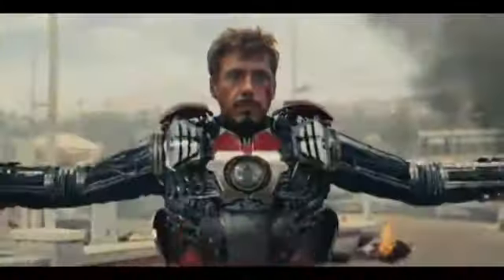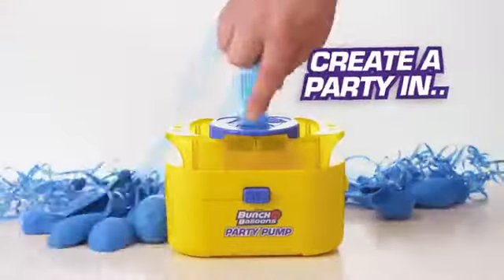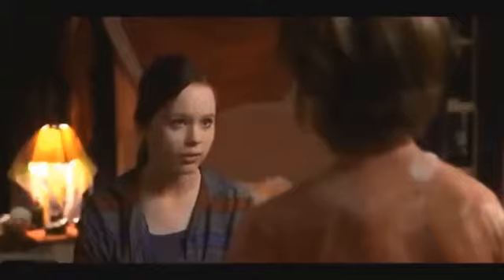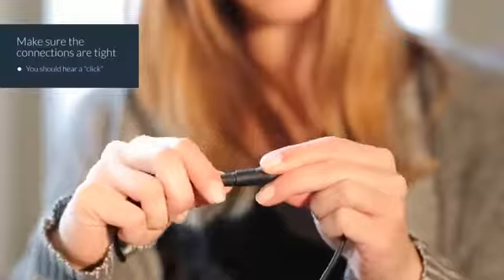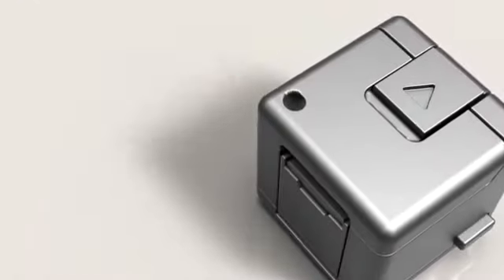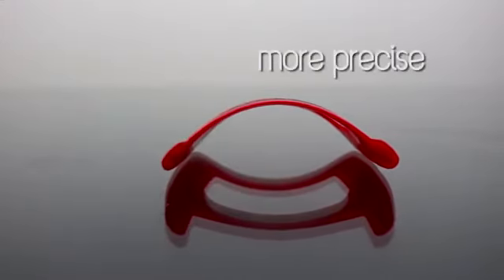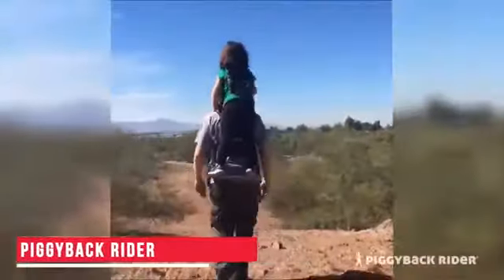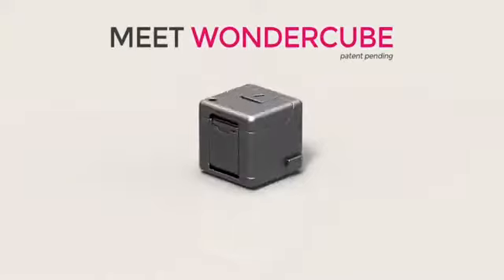USEFUL GADGETS AVAILABLE ON AMAZON AND ONLINE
Useful gadgets and new tech gadgets for your everyday life. They are all available on Amazon ! Happy online shopping!

Gadget Links:

1. Self Sealing Balloons

2. Iron Man Phone Case
3D Armour Phone Case

3. Alarm Clock with Bluetooth Speaker

4. Pillow Massager

5. Keychain Powerbank

6. Shaving Template

7. Levitating Plant

8. Piggyback Rider-

Video compiles by :Gadget Hub